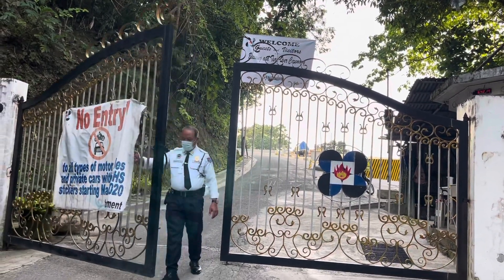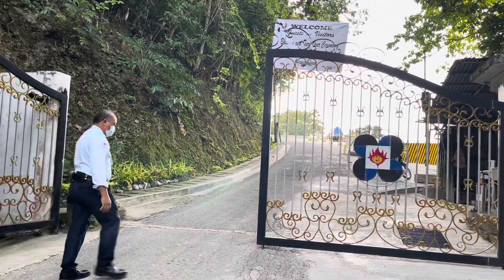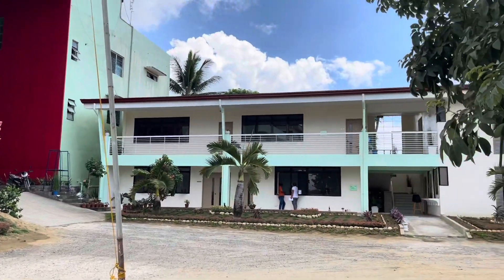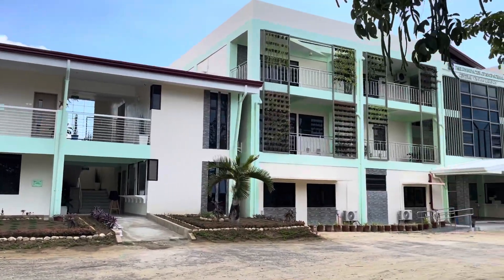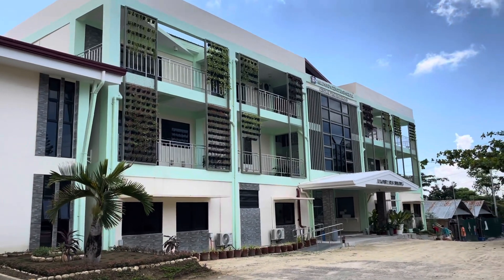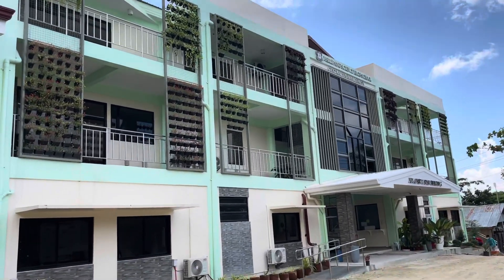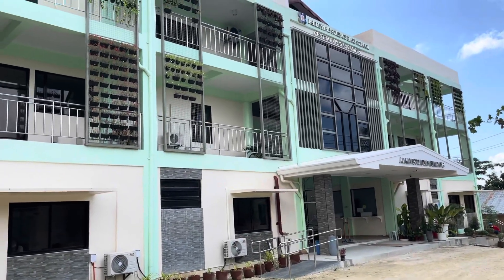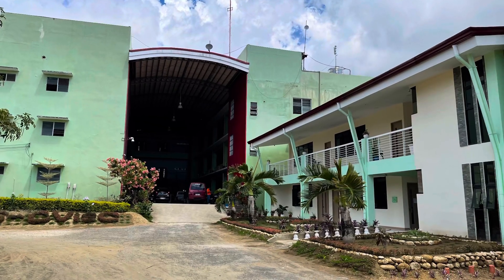Virtual Tour: Philippine Science High School - Central Visayas Campus (PSHS - CVisC)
A quick tour of the campus infrastructures of Philippine Science High School - Central Visayas Campus (PSHS - CVisC)